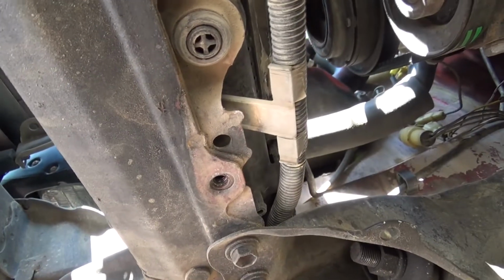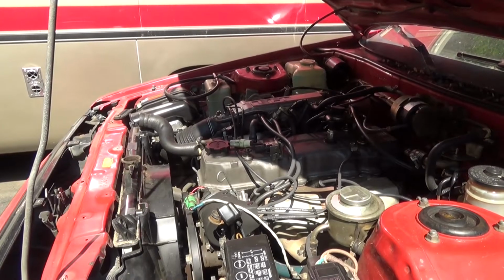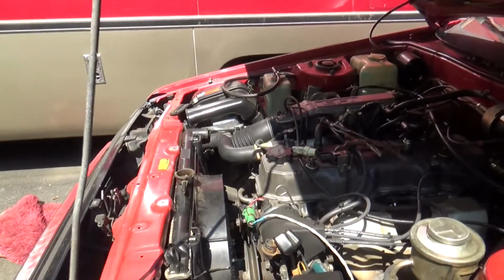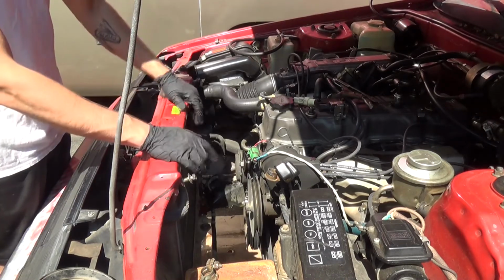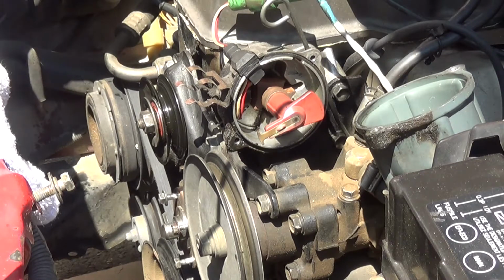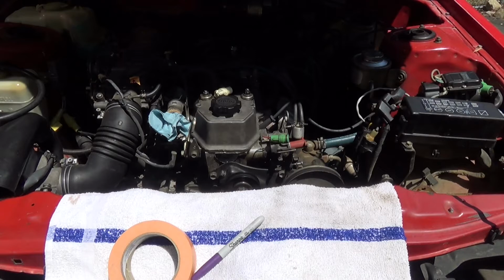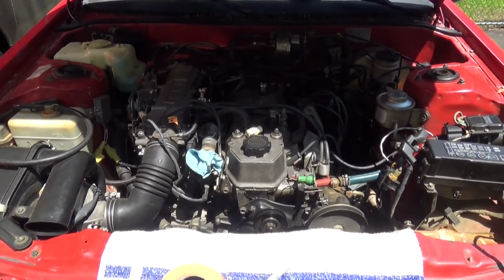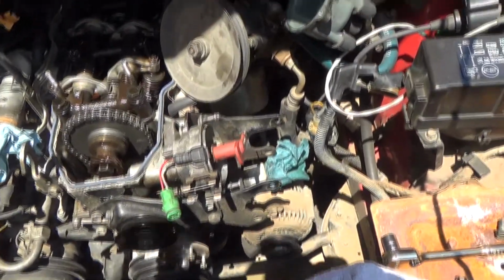1985 Toyota Celica GT-S RA65 | LCE Performance Dual Row Timing Chain Install | Replacement & Guide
Hey everyone! Welcome to the first episode of a multi part tutorial on replacing the timing chain on a 1985 Celica, 22RE motor. In this episode I cover the first steps in removing accessories and the radiator prior to taking off the timing chain cover.